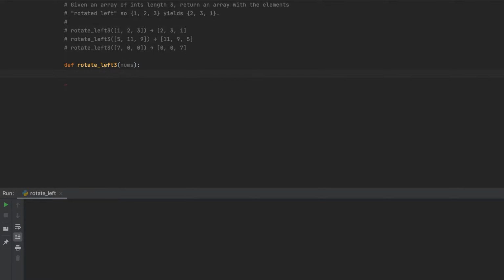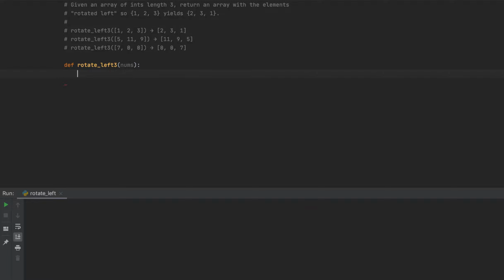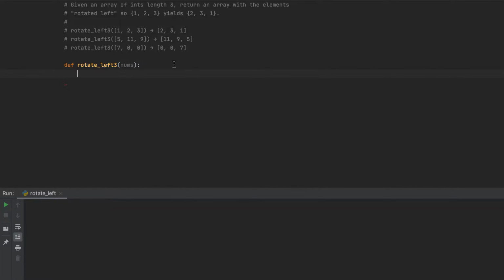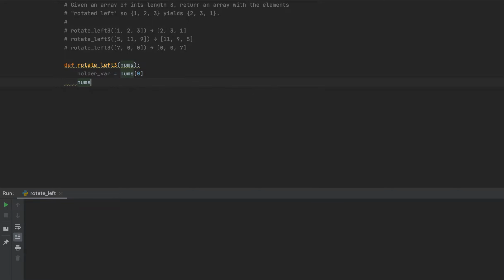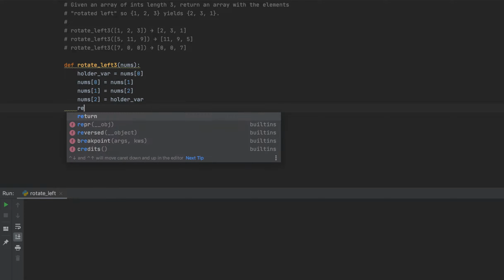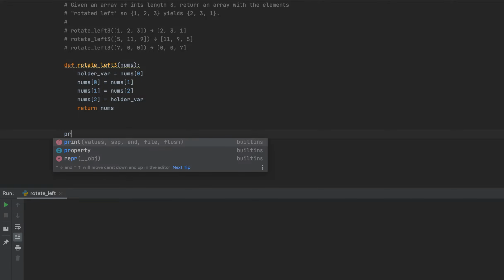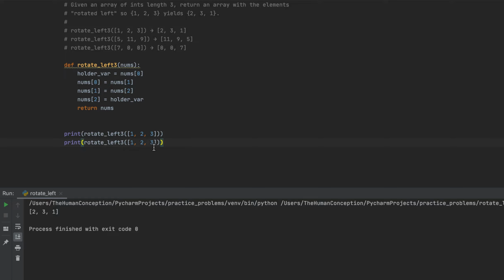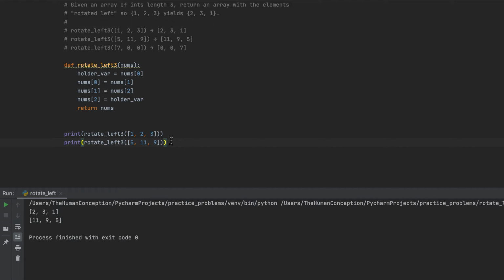Coding Bat rotate_left3 List-1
This is a solution video for the rotate_left3 List-1 problem on CodingBat.com

This is my sixth video in a series and I am posting this as part of my 100 days of Coding challenge.